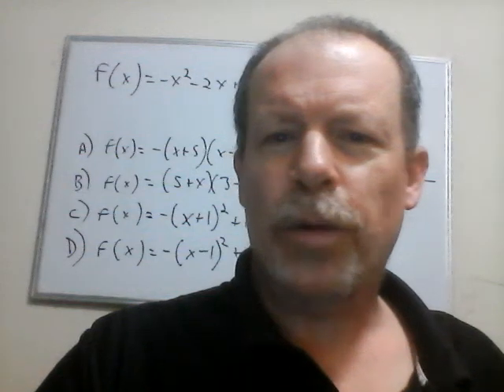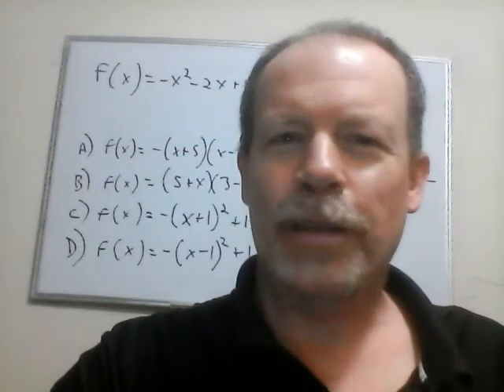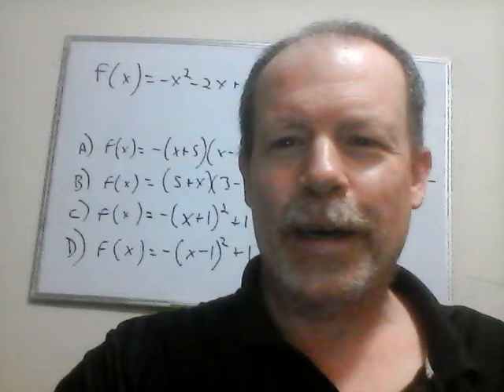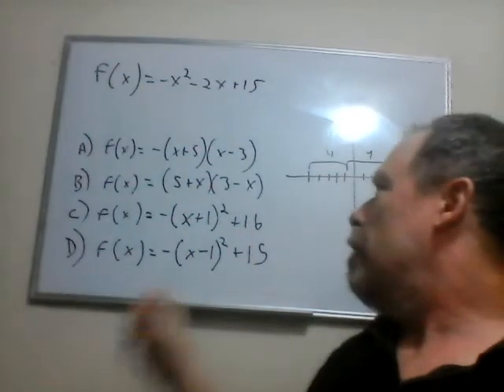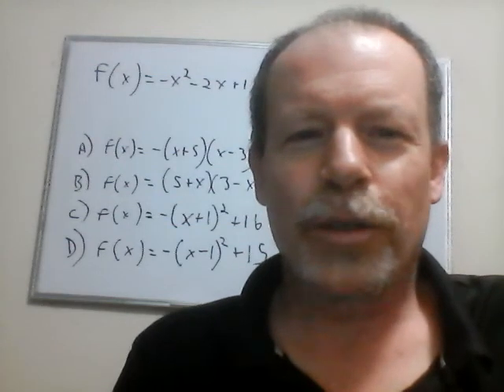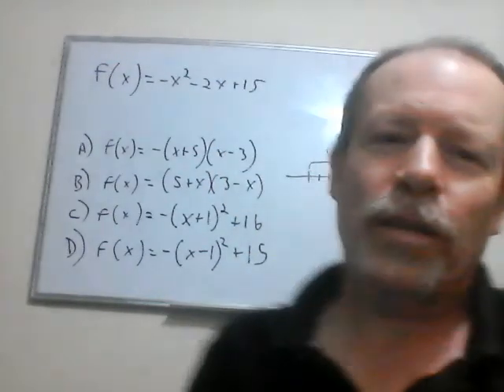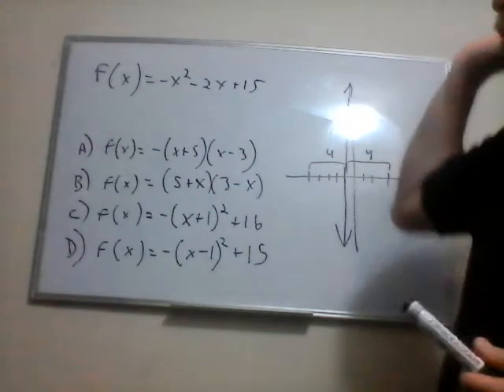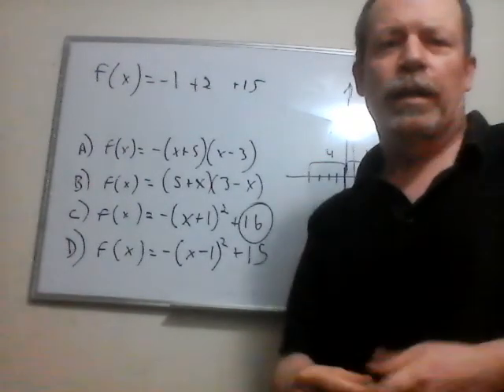S.A.T. Math Tips: Seeking English SAT Workbook Page 455 Problem 3